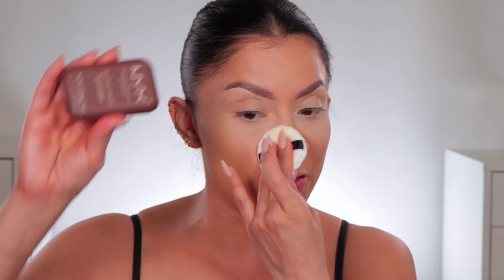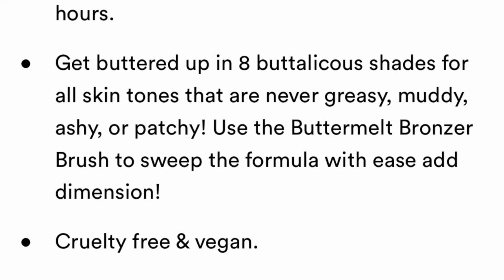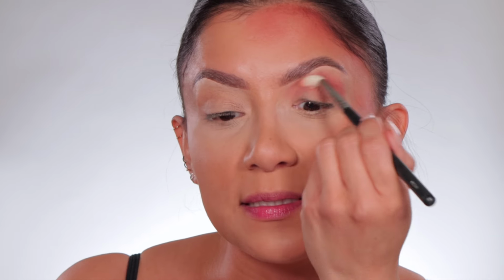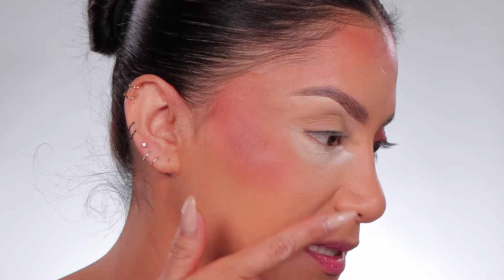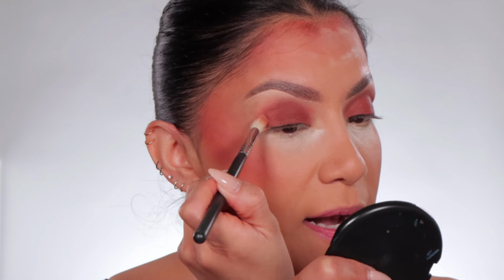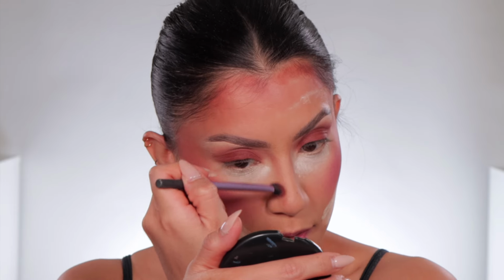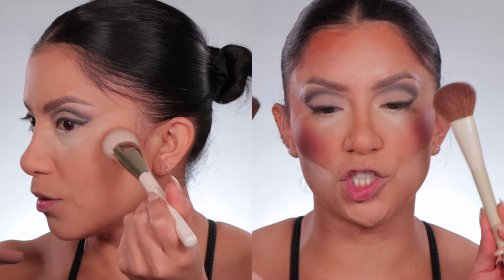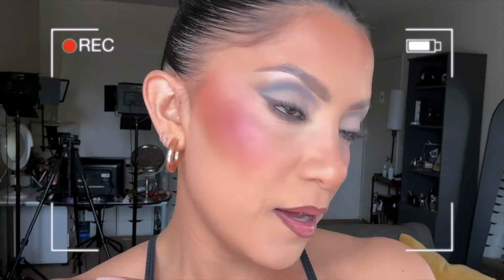*new* NYX BUTTERMELT POWDER NATURAL FINISH BRONZER REVIEW & 12HR WEAR TEST *oily skin* | MagdalineJ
Hola my beautiful familia! ♥️ Fam! So today I'm trying out the brand spankin NEW NYX Buttermelt Pressed Powder Natural Finish Bronzer. I’m doing a full review, first impressions and an all day wear test of these cream blushes!  I really hope you enjoy this one ❤️  @nyxcosmetics

Where to buy NYX Buttermelt Pressed Powder Natural Finish Bronzer - $10
Shades: Butta Than U (Day1)
Butta Off (Day2)
Butta Biscuit (Day2)

Base:  Dior Forever Glow Star Filter Multi-Use Complexion Enhancing Booster -  3N
Dior Forever matte foundation - 3N
Tower 28 concealer - MDR
Nars concealer - Ginger
L'Oreal matte blush - 10 Confident Pink
L'Oreal matte blush - 15 Legendary Berry

Eyes: Tarte Maneater mascara - Brown
Rare Beauty mascara
Real Technique Lash separator
Shiseido eyelash curler
Day 2 eye look: Mario Master Mattes Palette The Neutral

Lips: (day 1)MUFE lip liner- Universal Earth
L'Oreal matte lipstick - 240 Road Trippin
Maybelline plump - Mauve Bite
(day 2): MUFE lip liner- Limitless Brown
Maybelline Vinyl Ink - 120 Punchy
Maybelline Vinyl Ink - 110 Awestruck

brushes used:
SC - 56
BK - 111
Smashbox - Angled brush or BK - A507
Morphe x Ariel - A24

💄Makeup/ Skin Care talked about/used (on & off camera):
COSRX Advanced Snail 96 Mucin Essence
InnBeauty Vitamin C
belif Moisturizing Eye Bomb
Kiehl Avocado eye cream
IT Cosmetics Gel Moisturizer
COSRX Vitamin E Vitalizing Sunscreen SPF 50+